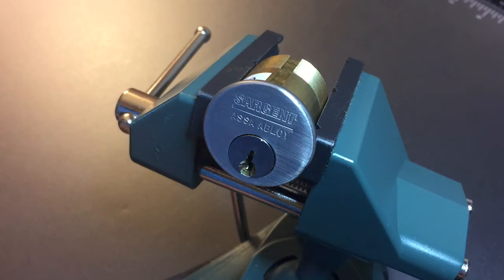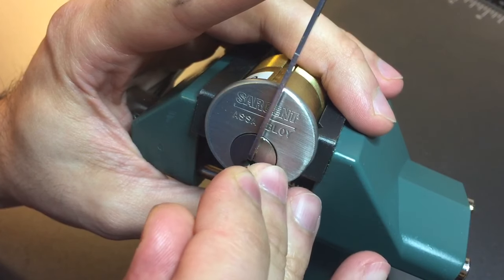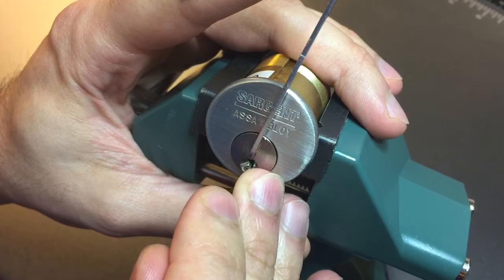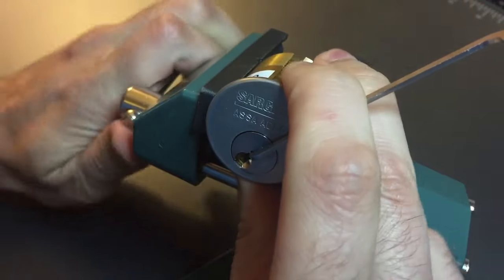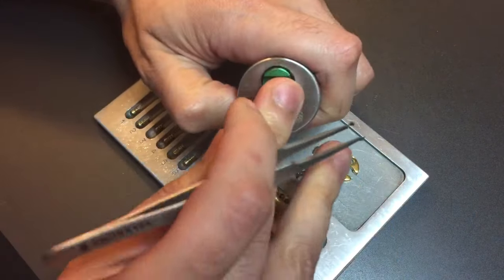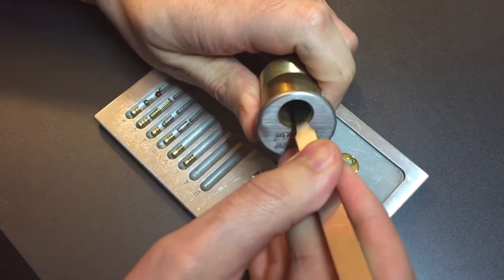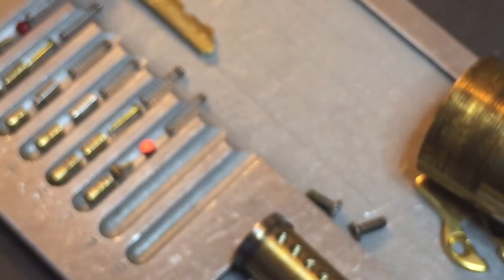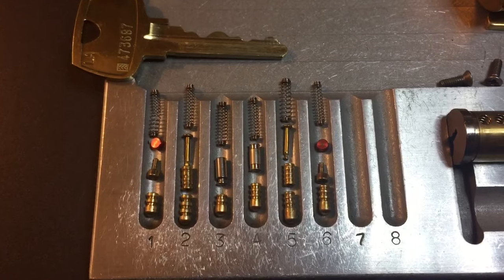[277] Clay Miller Sargent Challenge Lock Picked and Gutted